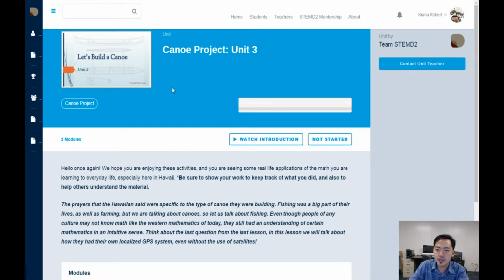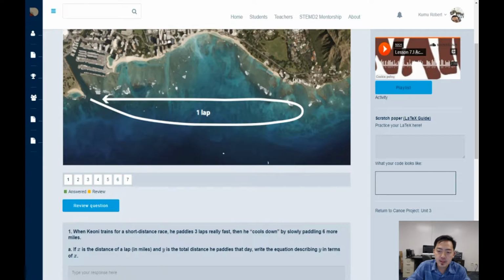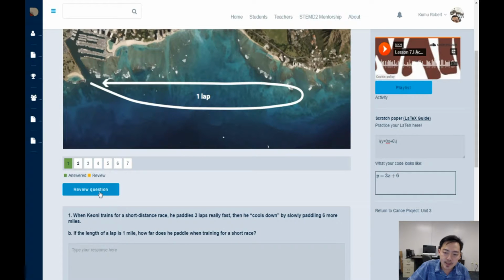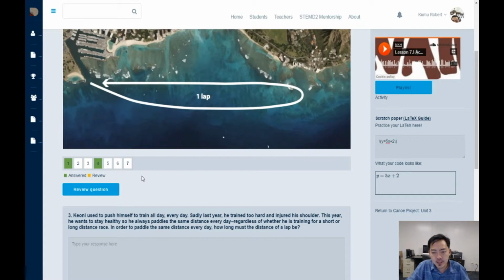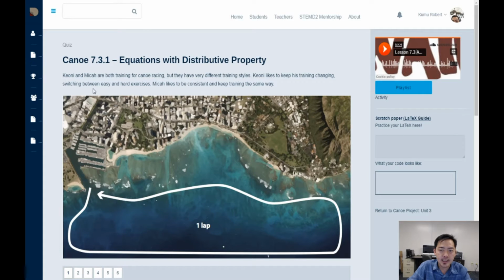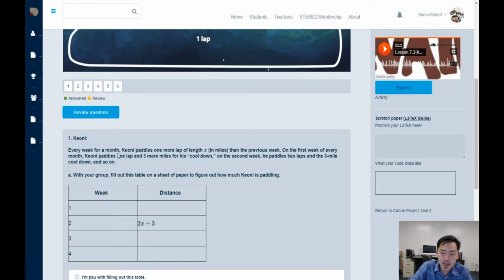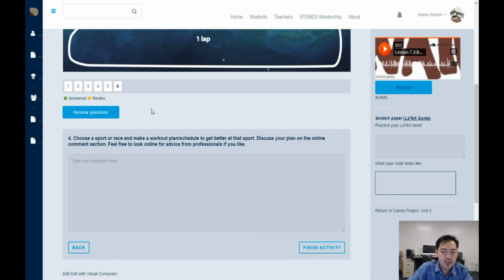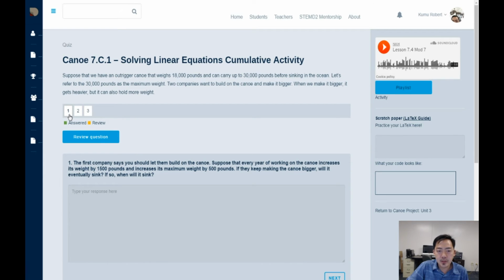Module 7 - Let's Build a Canoe